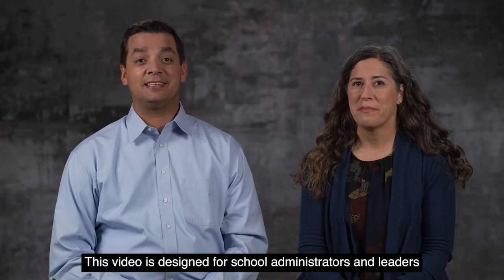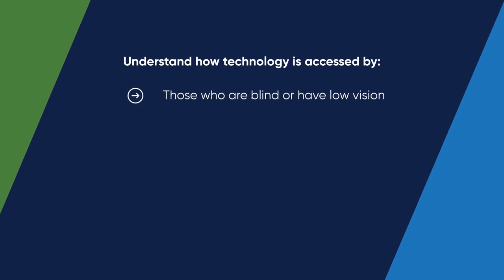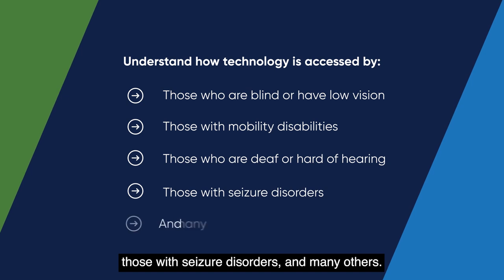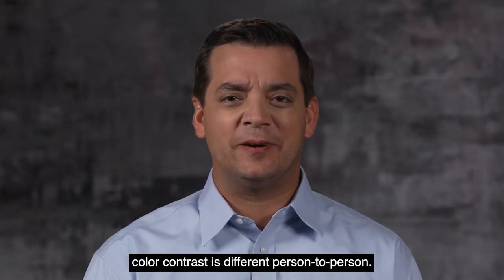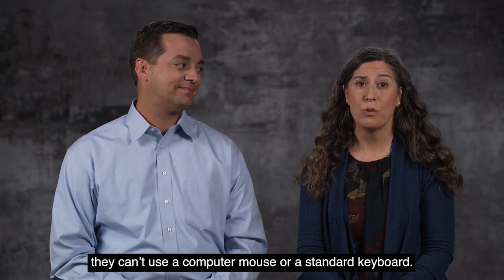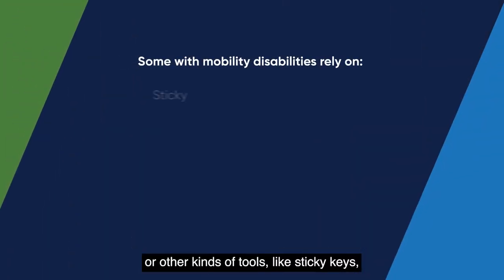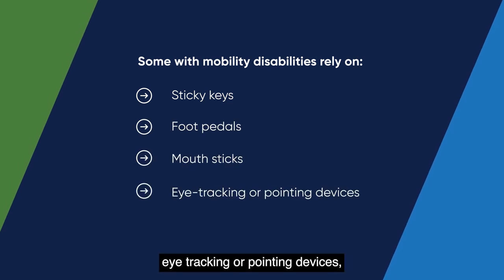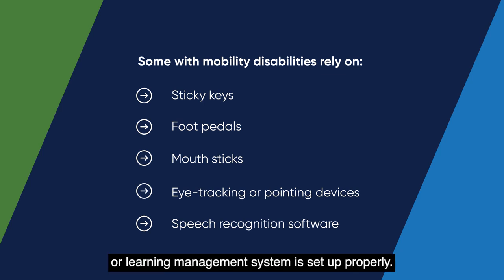Topic 2 / How Some People with Disabilities Use Technology [Open Captioned Video] [6:02 min]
Meet some students and parents with disabilities and learn how they interact with and use technology.